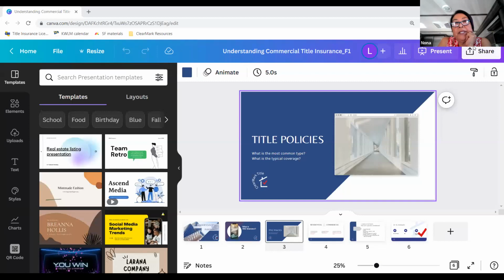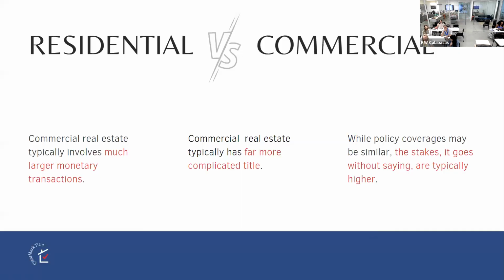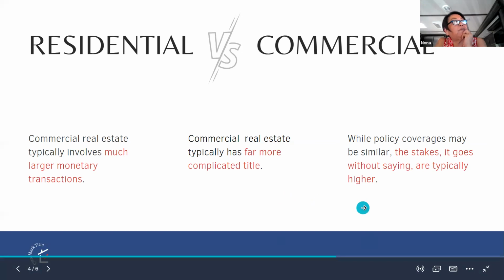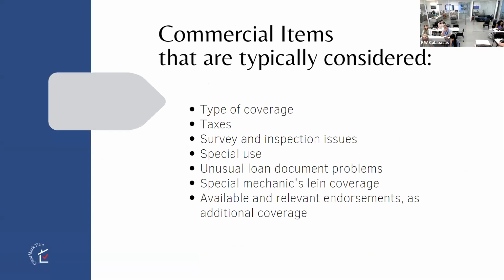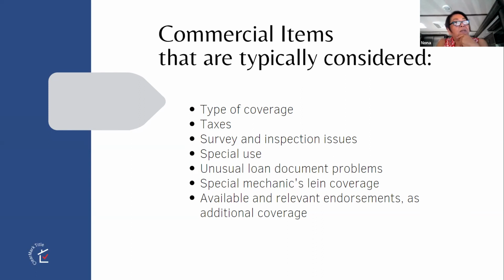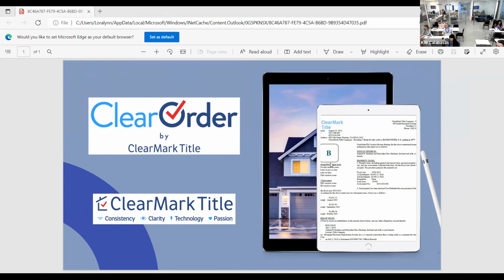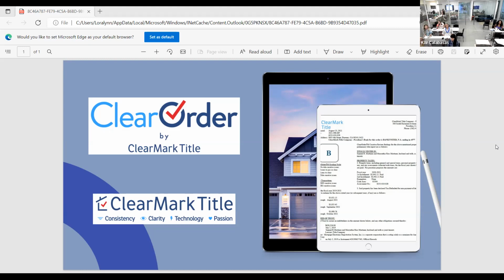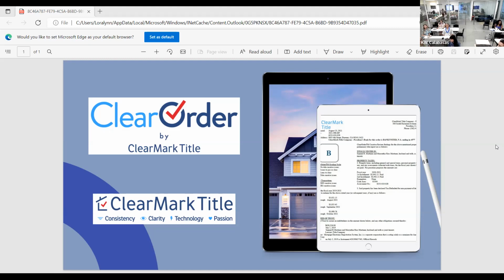Mortgage & Title Class: Title Insurance for Commercial Transactions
w/ Cindy Tansin of House America Financial and Nona Thavaj of Clearmark Title.